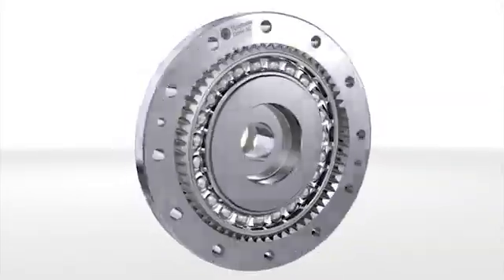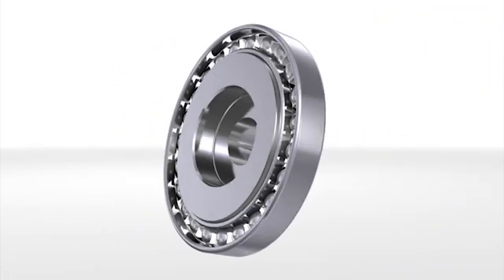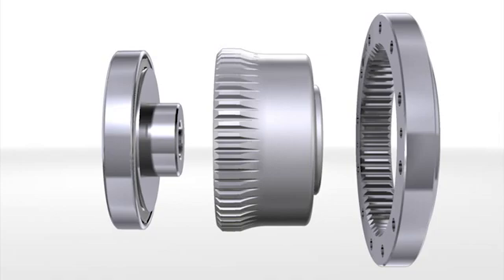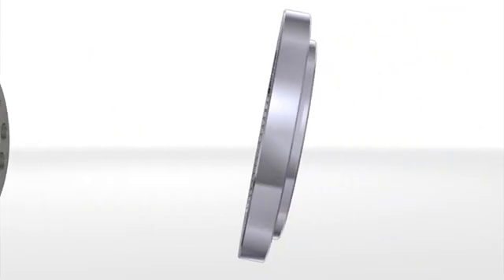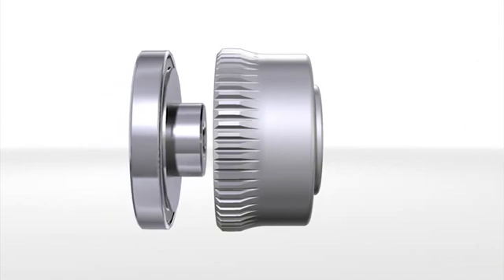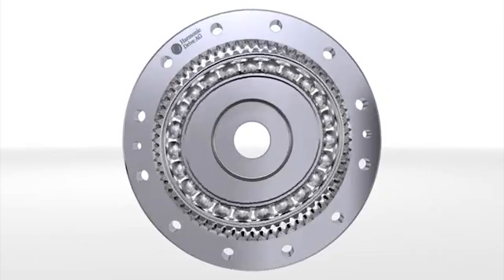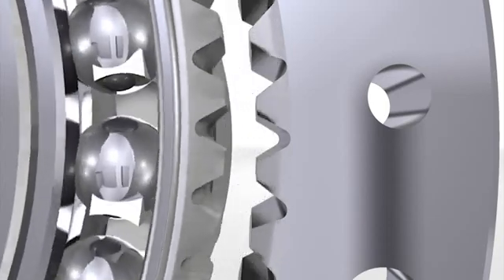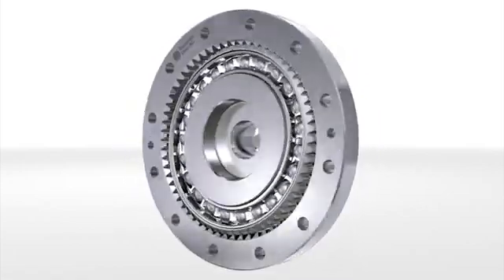Harmonic Drive Strain wave gear principle | Harmonic Drive SE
In over 50 years of operation, Harmonic Drive SE has developed into a prestige solution provider for high precision drive technology with around 400 employees at its Limburg facility in Germany. Whether it is servo actuators, direct drives, gears with the strain wave gear principle, planetary gears or special drives to meet individual customer specifications – Harmonic Drive SE designs, develops, produces and its clients with technically advanced, innovative products which are characterised by excellent lifetime precision, high power density and compact, lightweight designs.